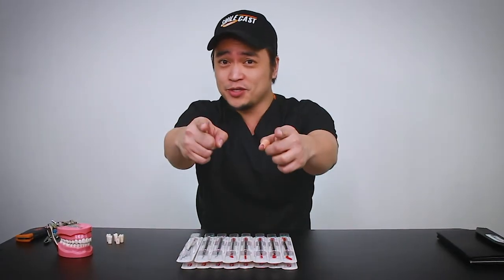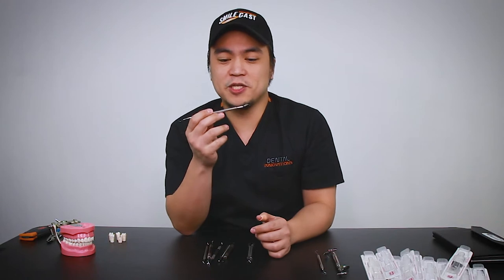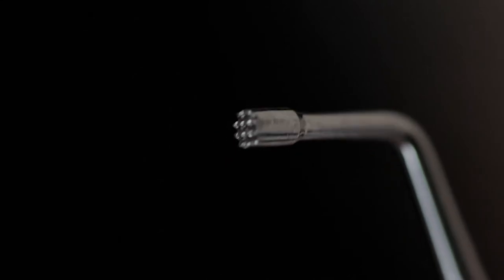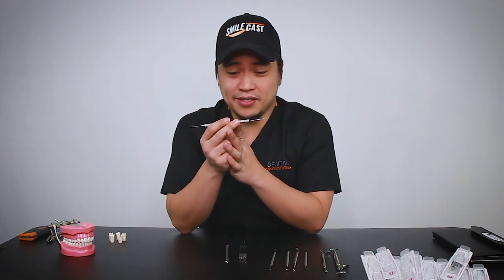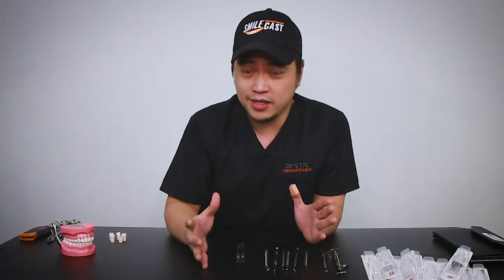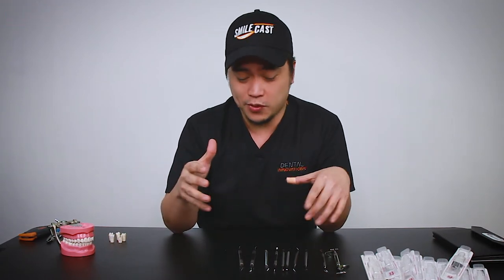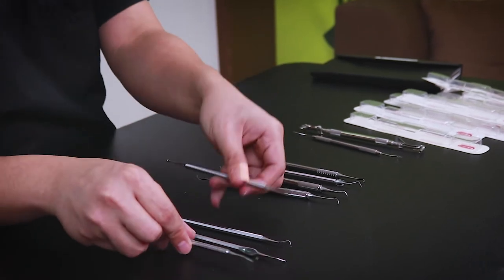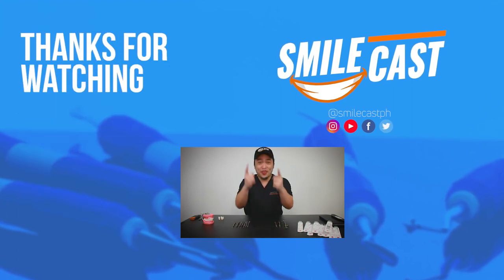Dental Student Must Haves: The Basics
We all start out somewhere with the most basic of tools. Even as professionals we rely on the tools we used as students.

In this video, we unbox the a set of tools that every student needs to start out in dentistry.

Distributed by Fortress Dental Products
Suite 1001 Dasma Corporate Center 321 Dasmarinas Street Bindondo, Manila, Philippines 1006

Song: Ehrling - You And Me